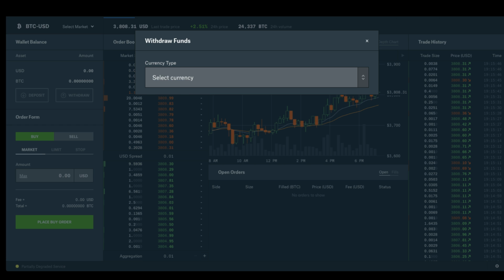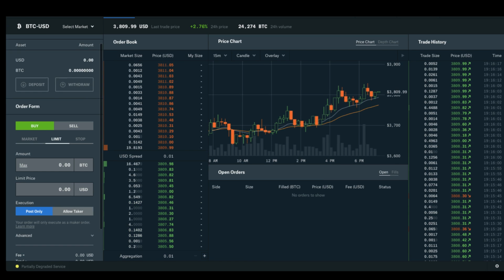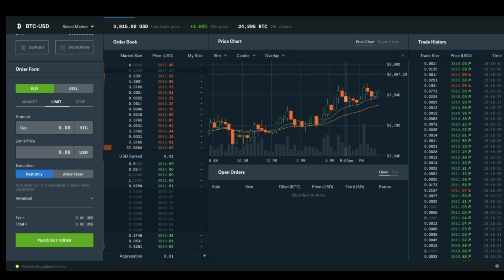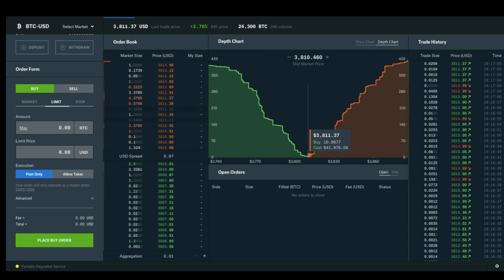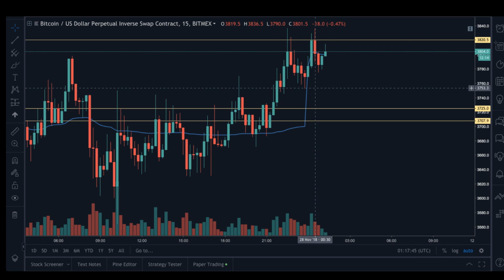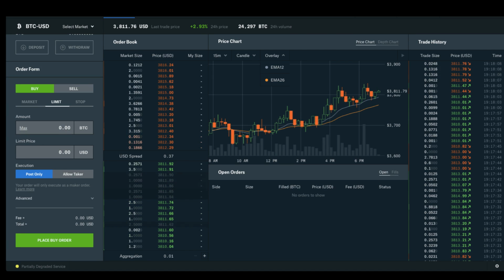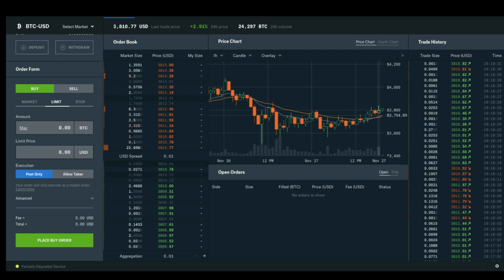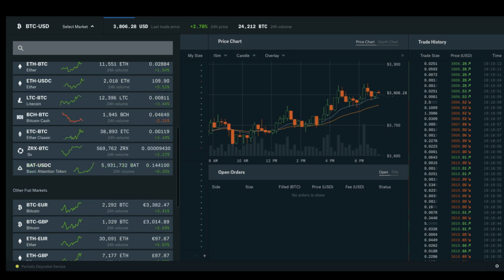HOW TO USE COINBASE PRO